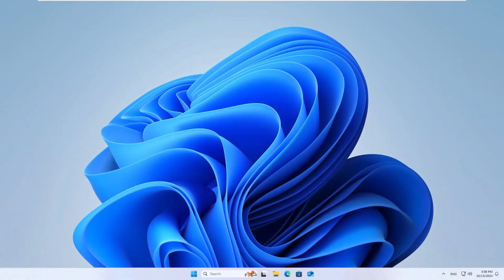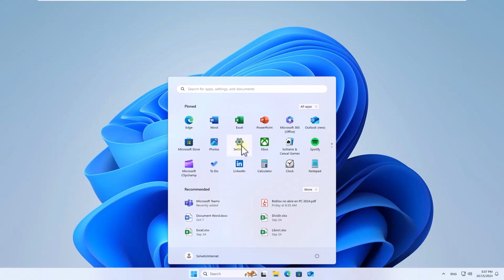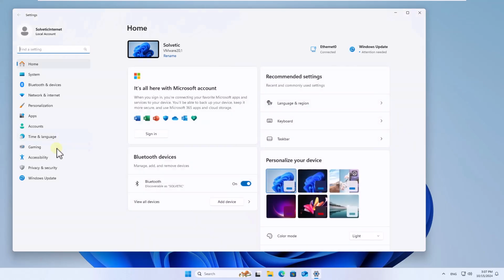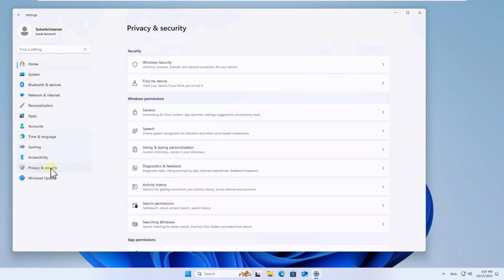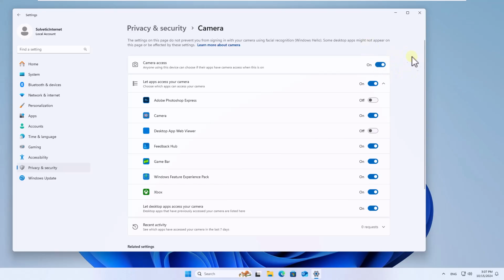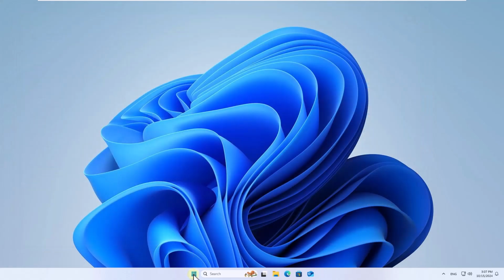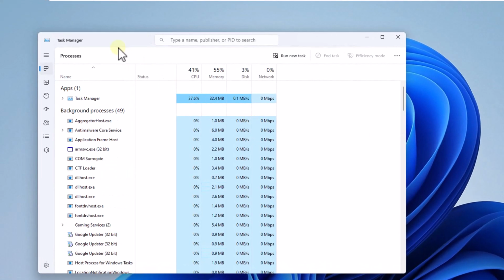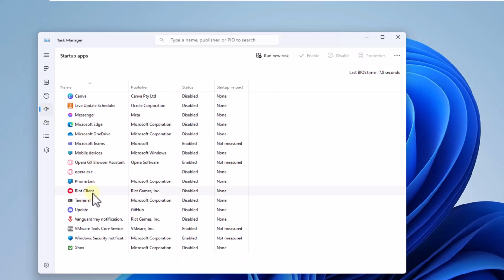Microsoft TEAMS CAMERA NOT WORKING Windows 11 ✅✅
Solvetic_eng video-tutorial ▶️ 𝗔𝗟𝗟 👉 Hey everyone, welcome back to Solvetic! Today, we’ll tackle how to fix Microsoft Teams camera issues on Windows 11. If your camera isn’t working during Teams calls, here are some steps to help get it back up and running.

First, check if any other app is using the camera and ensure it’s connected properly. Then, go to Settings - Privacy & Security - Camera and verify that Microsoft Teams has permission to access the camera. In Teams, go to Settings - Devices and make sure your camera is selected from the available devices list.

If the camera still isn’t working, try updating the camera driver in Device Manager or restarting Teams and your computer.

And if this guide was helpful, a thumbs-up really supports us at Solvetic. Let’s get that camera working again for your Teams meetings!